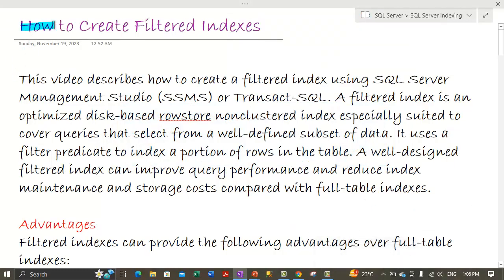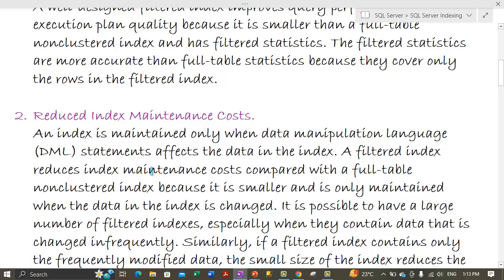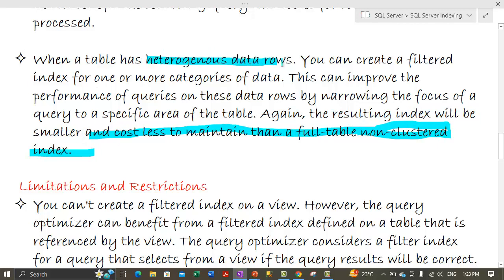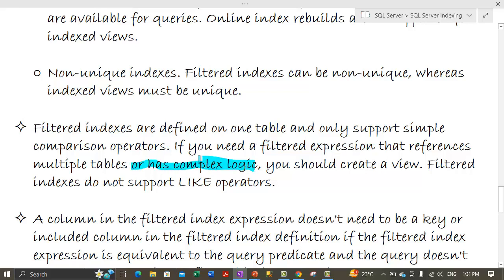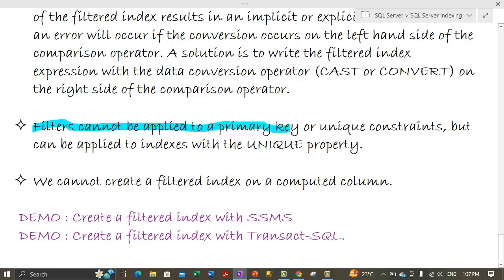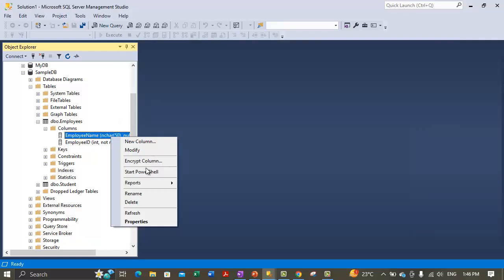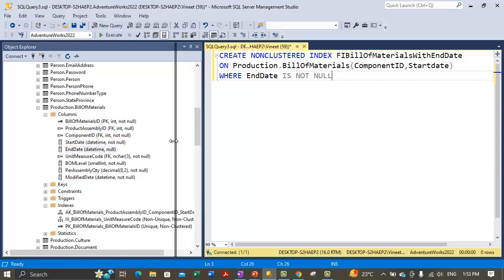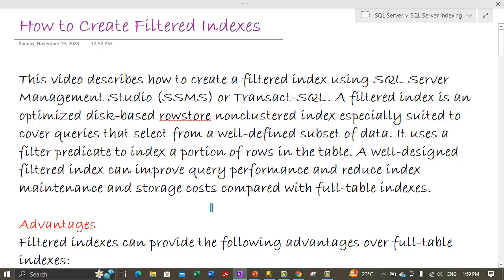How to Create Filtered Indexes | SQL Server | Indexing | Database Design | SQL Talks by VINEET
This video discusses about How to create Filtered Indexes in SQL Server, What are the advantages of using Filtered Indexes, Design Considerations for Filtered Indexes, Limitations and Restrictions on Filtered Indexes

This video is also covering the below 2 DEMOS:

DEMO : Create a filtered index with SSMS
DEMO : Create a filtered index with Transact-SQL.